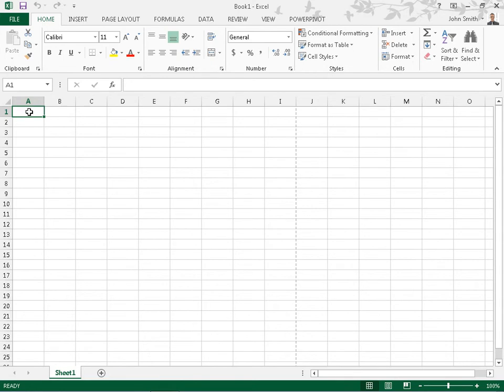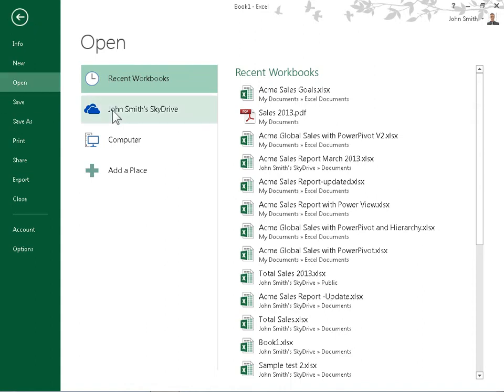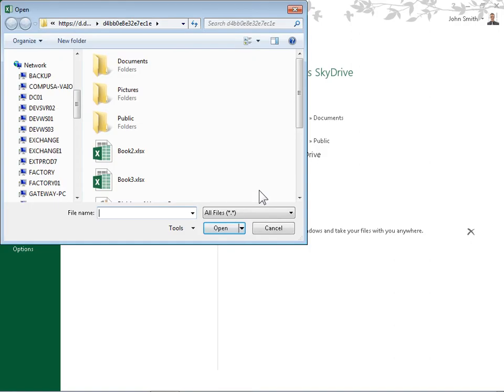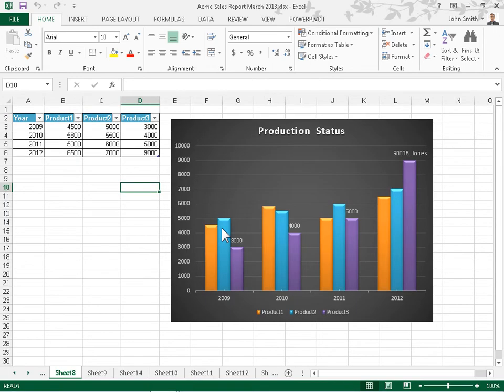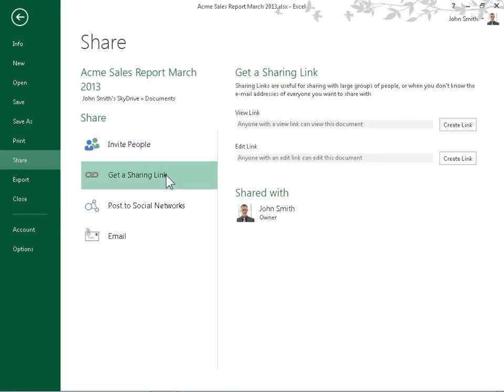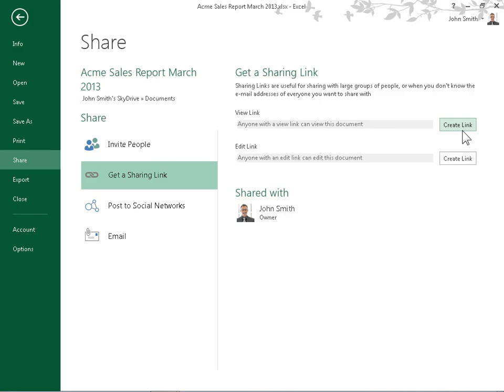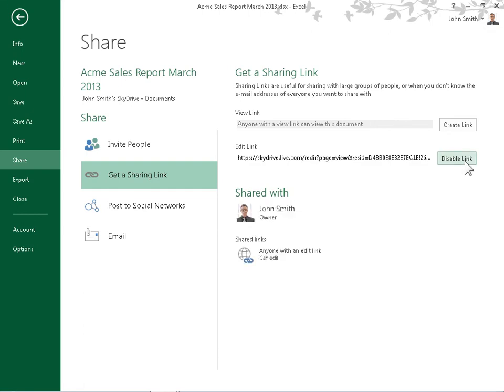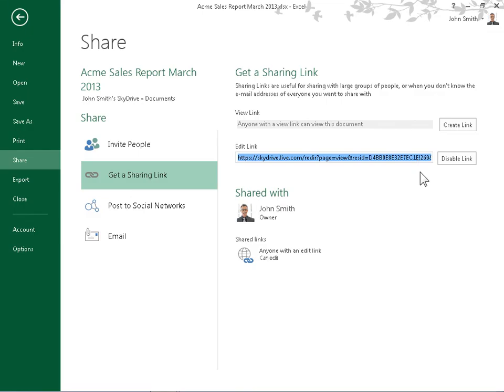Excel 2013 Share a Workbook Using a Sharing Link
How to Share a Workbook Using a Sharing Link